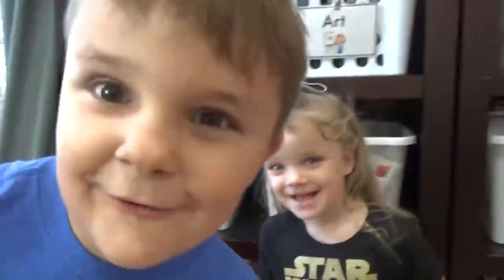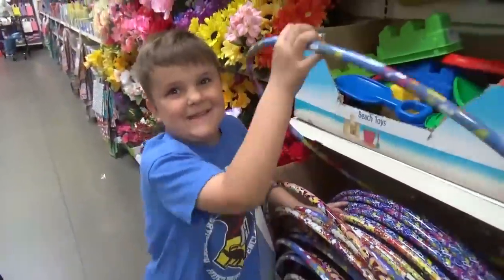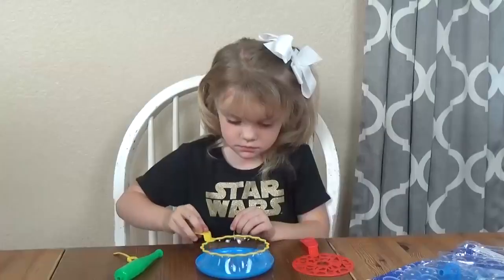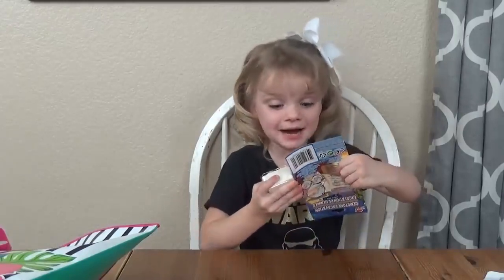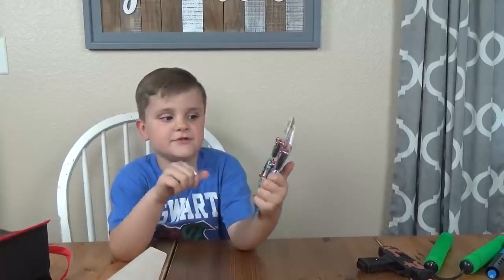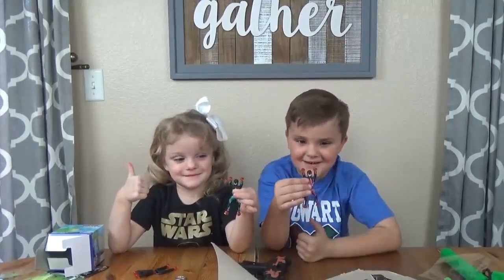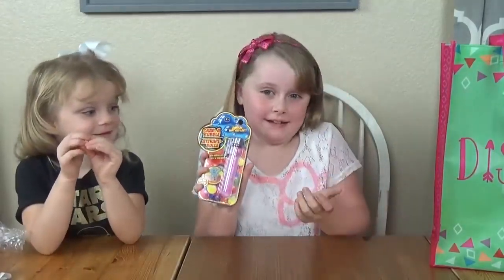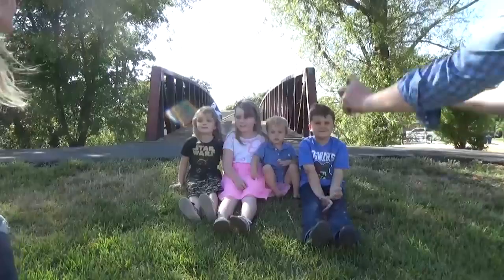KIDS Dollar Tree TOY Shopping Challenge GOOD or GARBAGE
In today's video we took each of the kids on a shopping trip to the dollar tree. The budget was $5 each and they got to pick whatever toys they wanted. Then we opened them up and tested them to see if they were good or garbage! What do you think?